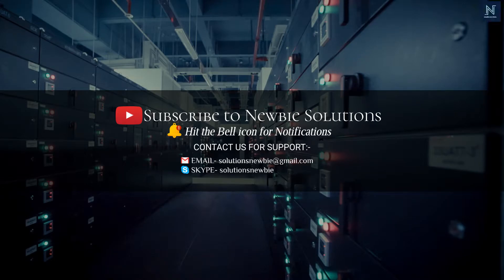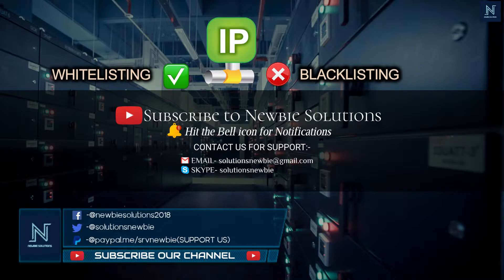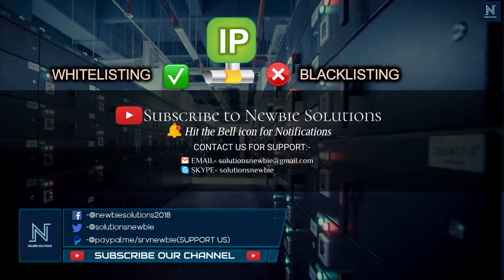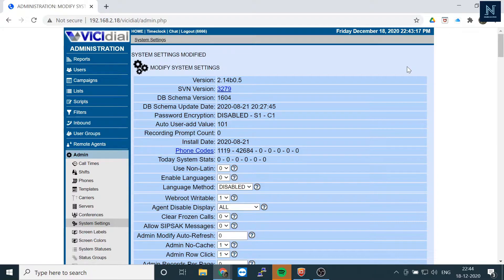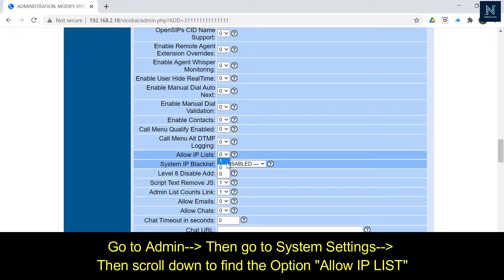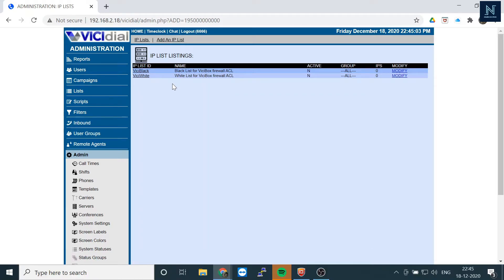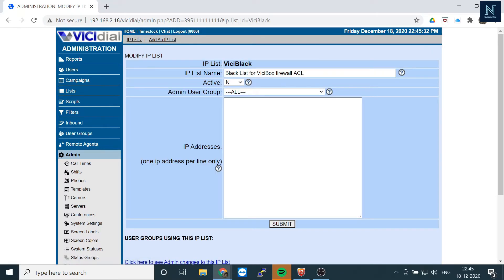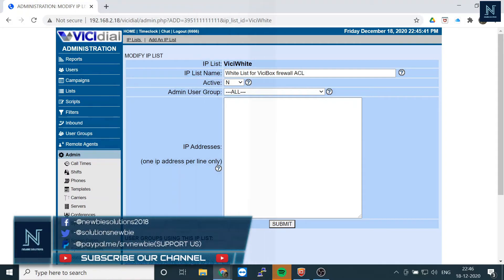HOW TO USE IP LIST FEATURE IN VICIDIAL? | ALLOW OR DENY IP IN VICIBOX FIREWALL | SERVER SECURITY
WE ARE ALSO SELLING REFURBISHED SANGOMA PRI CARD

SKYPE-solutionsnewbie
In this video we have explained how can you use IP list feature in vicidial. Its a very basic feature of vicibox firewall but most people tend to ignore it. Watch the complete tutorial for better understanding

How to install vicidial on a server
How to install vicidial on a cloud server
How to install goautodial on a server
Vicidial android app
How to use vicibox firewall
How to enable firewall in vicidial
How to use firewall in vicidial
How to increase security in SIP server
How to upload leads